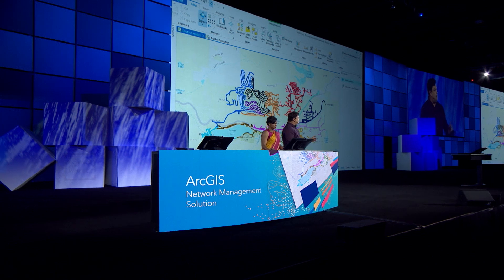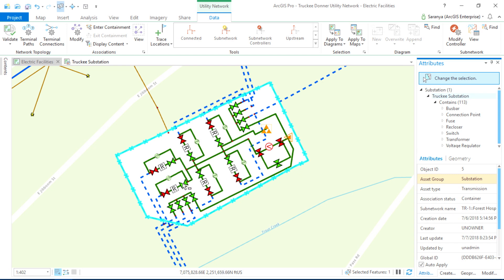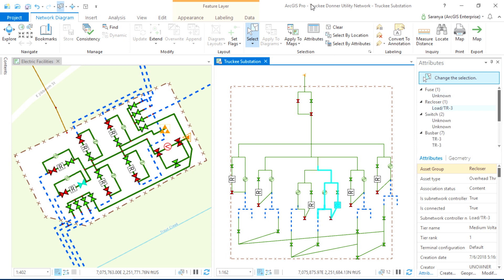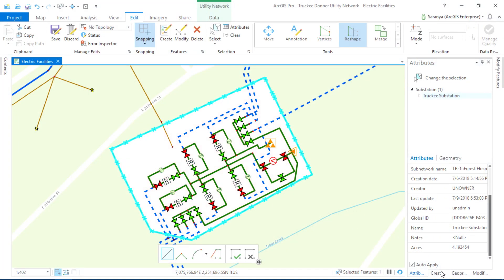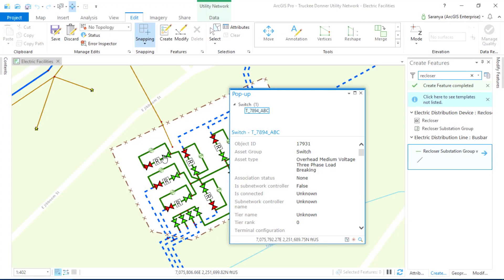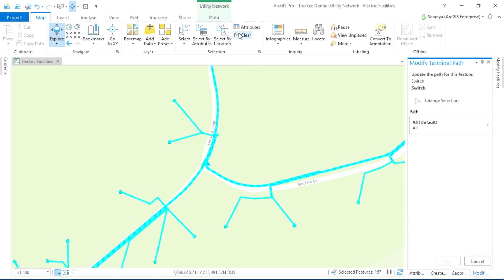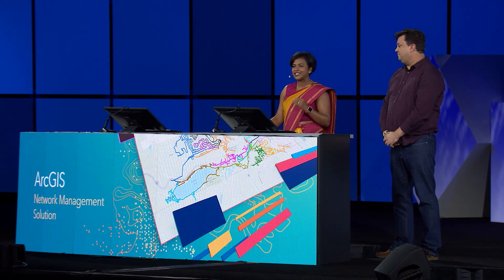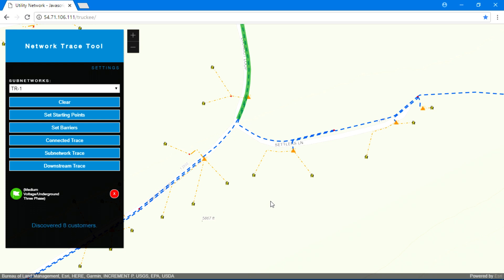ArcGIS Network Management Solution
The ArcGIS Network Management solution is a smart and powerful framework designed to represent complex network structures that are mission critical for utilities. It provides the ability to model data at higher fidelity, to facilitate a sophisticated network analysis. The services-driven architecture enables the solution to be extended to different platforms to further constituent engagement. See how elements of network management solution can be used to create features in ArcGIS to model different aspects of a utility.